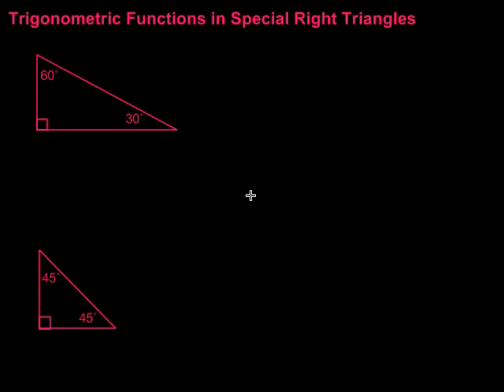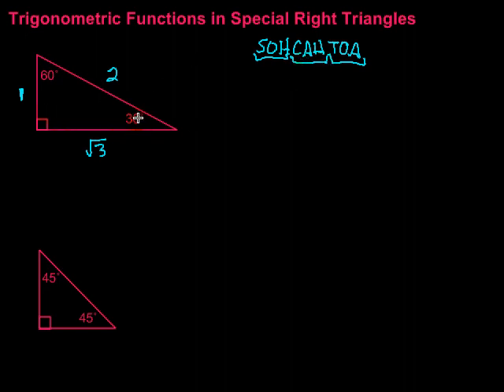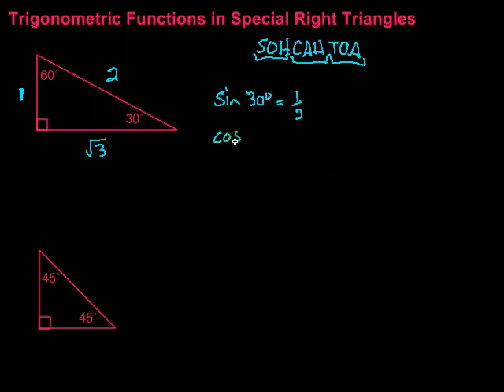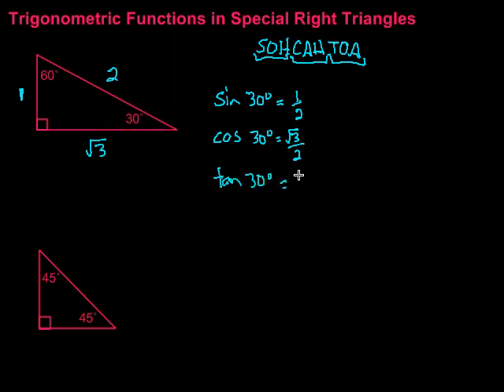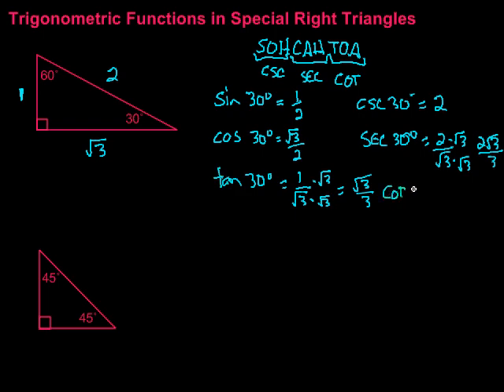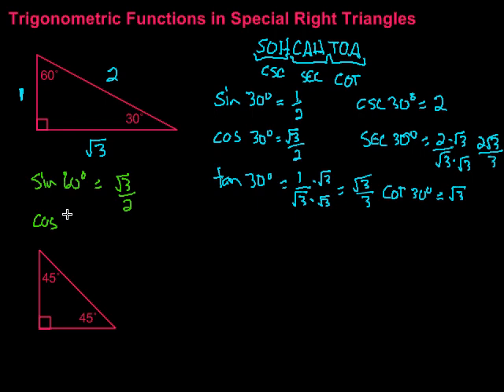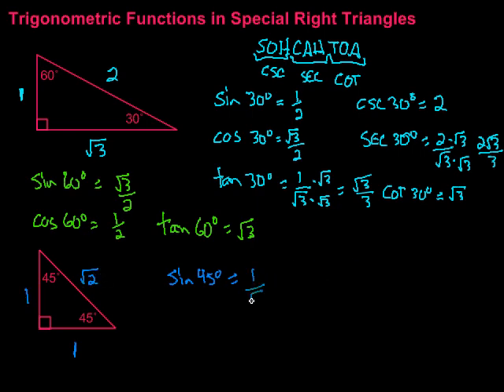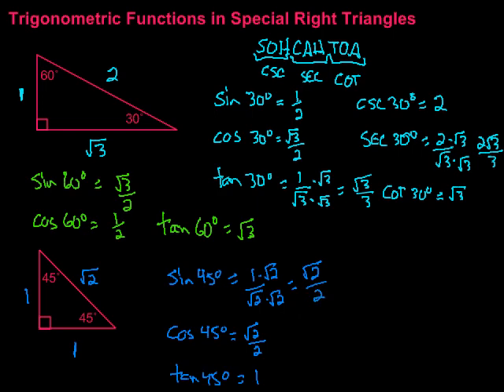Trigonometric Functions in Special Right Triangles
This video takes a look at the trigonometric functions in the 30-60-90 triangle and the 45-45-90 triangle.